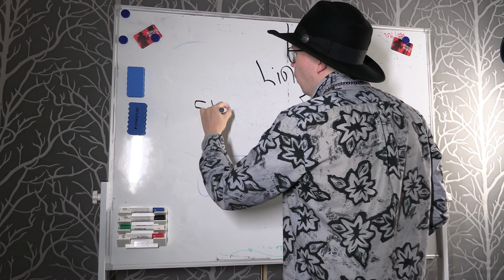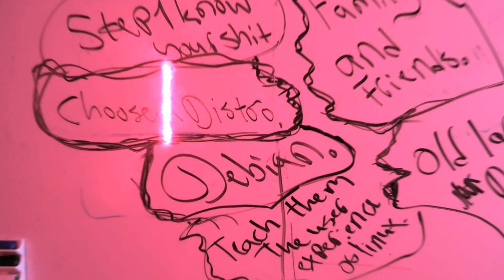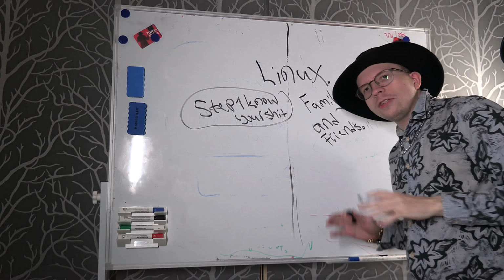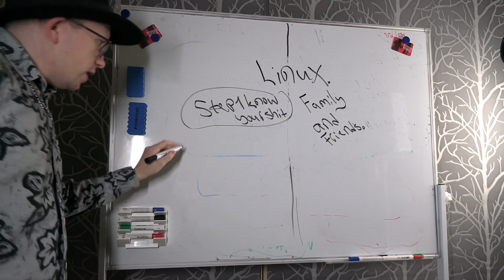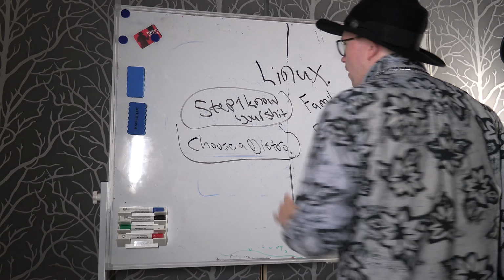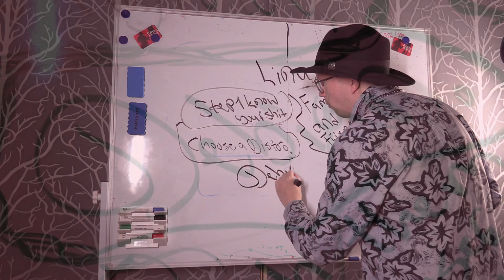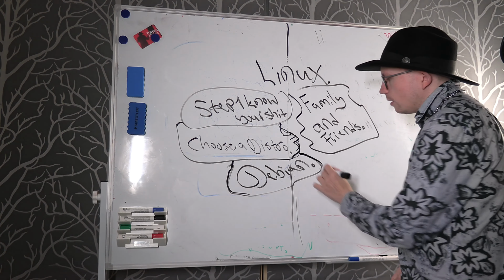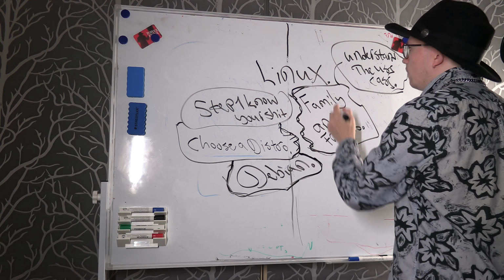HERE'S HOW to DEPLOY LINUX on FAMILY AND FRIENDS COMPUTERS for a HASSLE FREE IT SUPPORT EXPERIENCE.